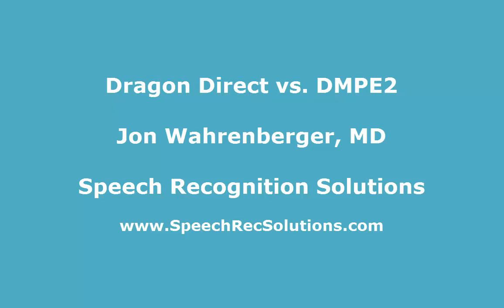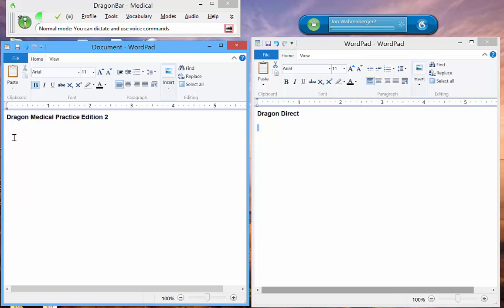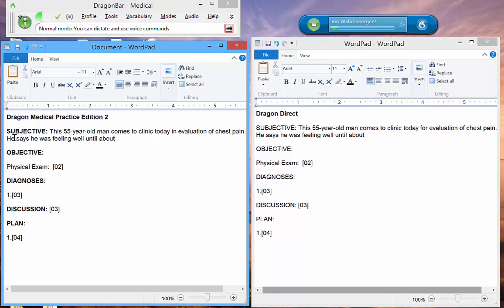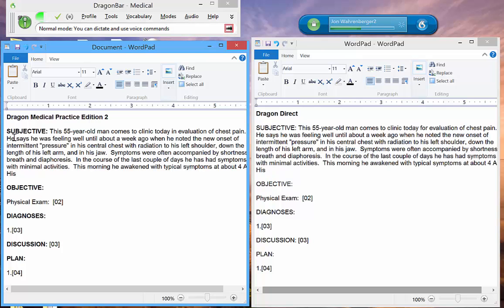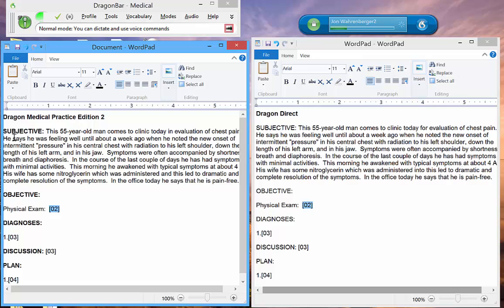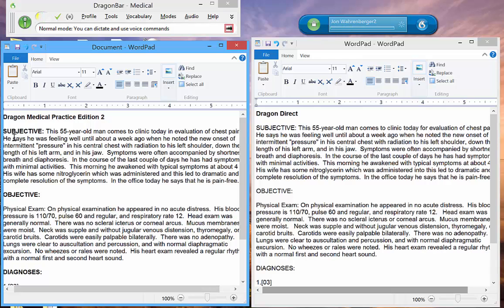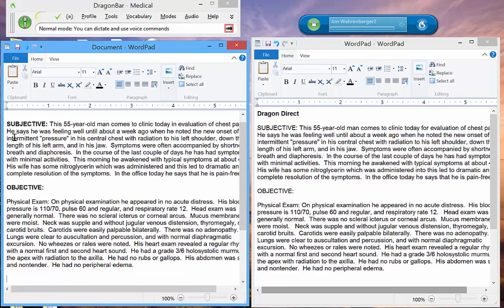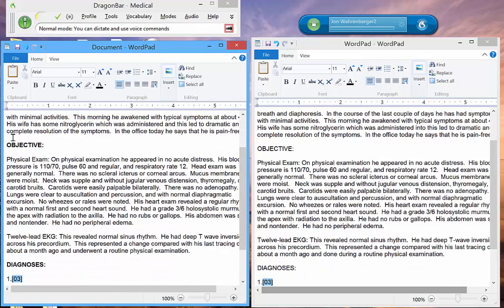DMPE2 versus Dragon Direct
This is a quick simultaneous demonstration of Dragon Medical Practice Edition 2 and the cloud-based Dragon Direct, both products of Nuance Communications, Inc. Both were loaded at the same time and a Philips SpeechMike Premium was used as the sound-source and microphone.